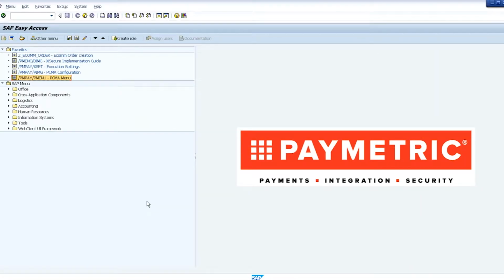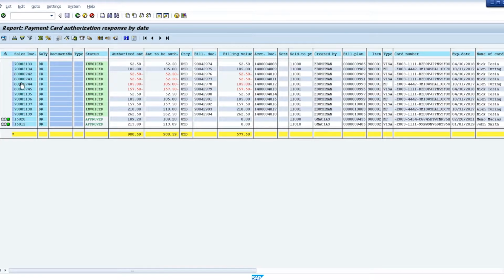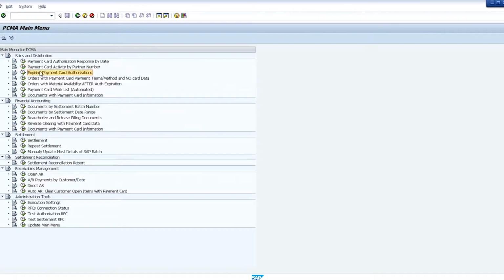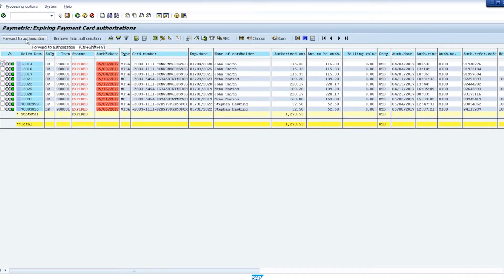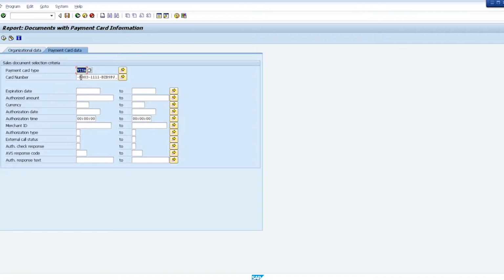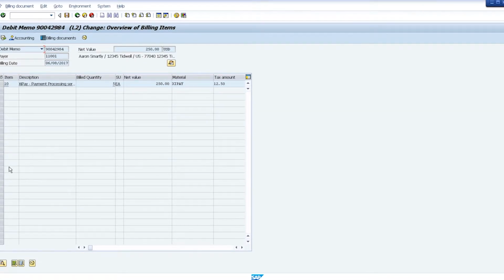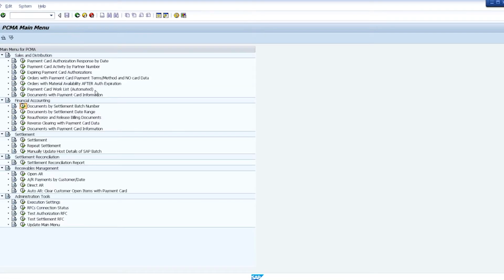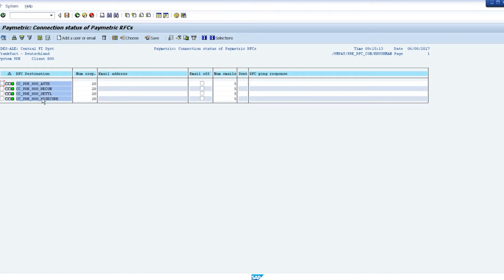How to View Transactional Data with Paymetric's Enhanced SAP Reports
Learn how SAP Enhanced Reports are designed to make it easier to find and view transactional data related to authorization and settlement details within the SAP database. for more information.